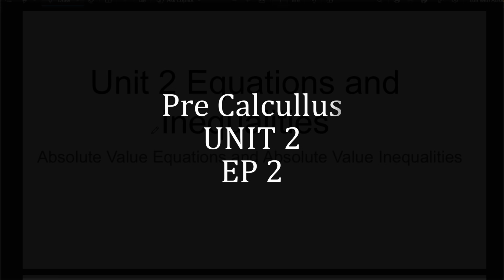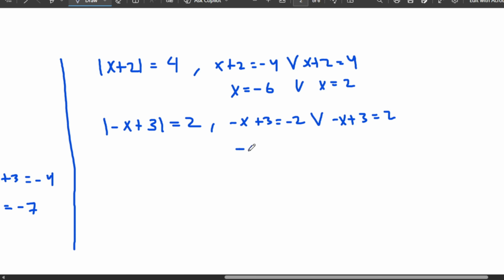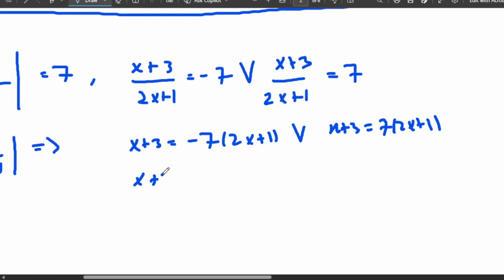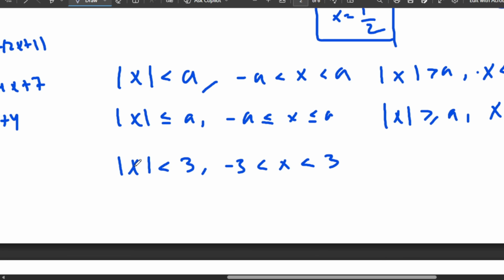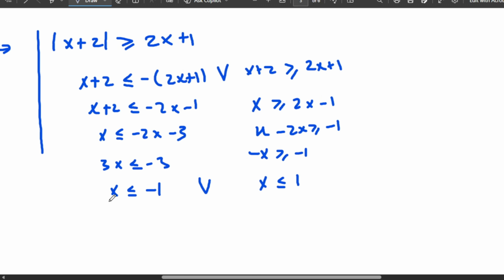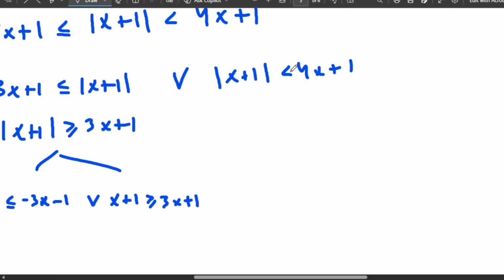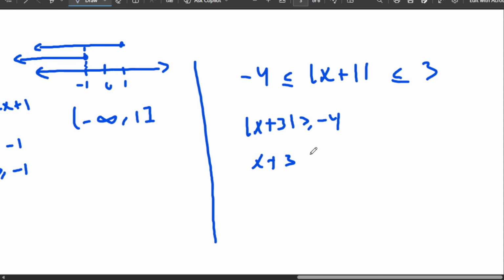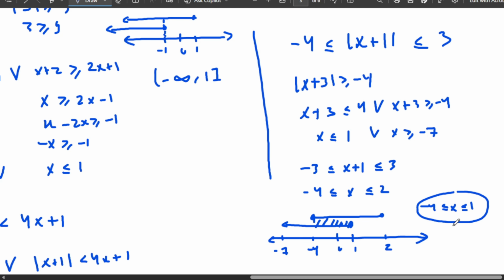Pre Calculus | Unit 2 Ep 2 | Absolute Value equations and inequalities